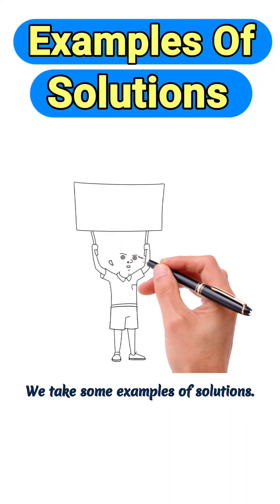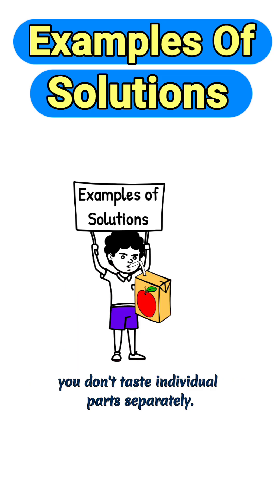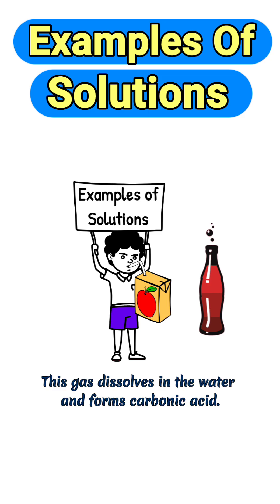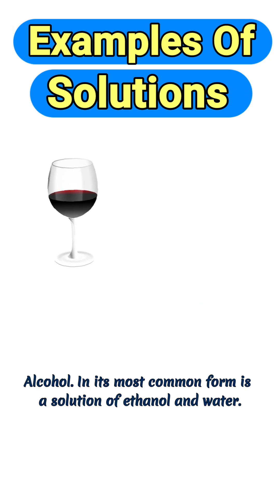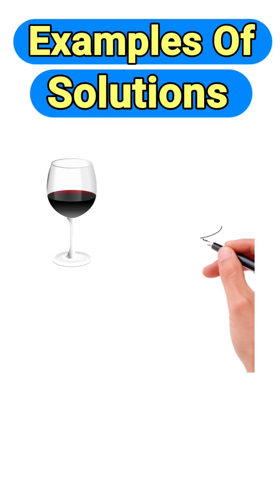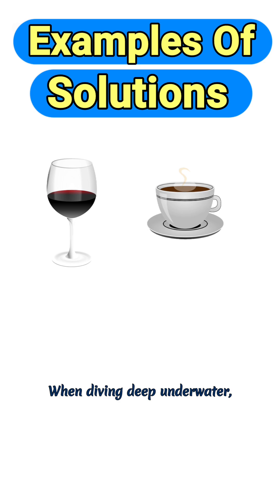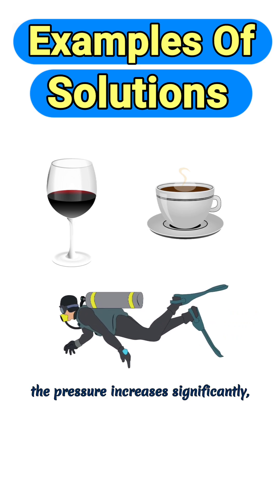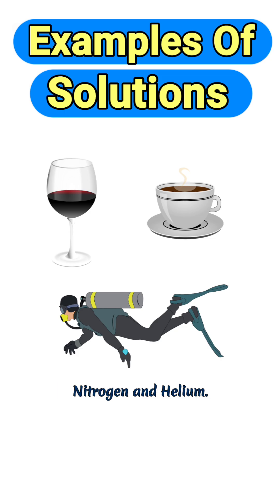Solutions| Daily life Examples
In this fully Animated short video you will learn about examples of Solutions.
Homogeneous Mixtures of two or more substances known as solutions.

The beverage companies add carbon dioxide gas, under high pressure into the drink. This gas dissolves in the water and forms carbonic acid. This is what gives the drink, its refreshing fizz, and bubbles.

Alcohol, in its most common form is a solution of ethanol, and water. These two substances blend together, so perfectly, that you can't see them.

Coffee is such a great example of a solution. Coffee contains over 1,000 different chemical compounds, including caffeine, antioxidants, and other flavor molecules.

When diving, deep underwater, the pressure increases significantly and breathing regular air, becomes dangerous. That's why the diver's cylinder contains a Solution of oxygen, nitrogen, and helium.